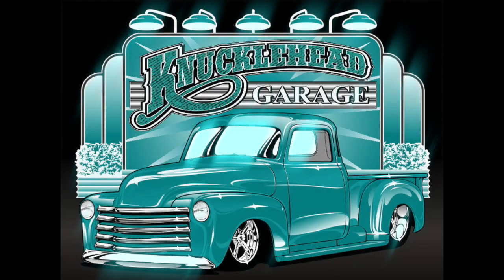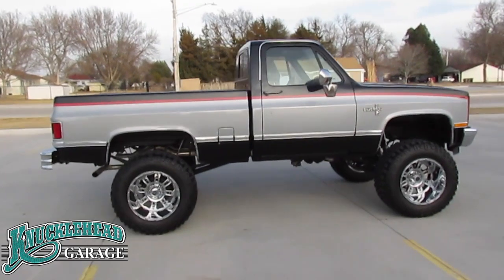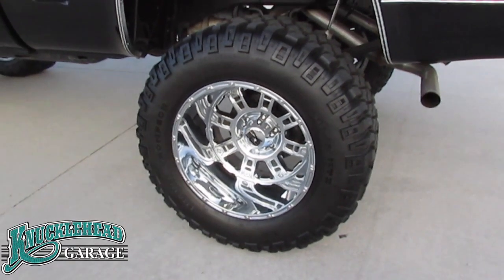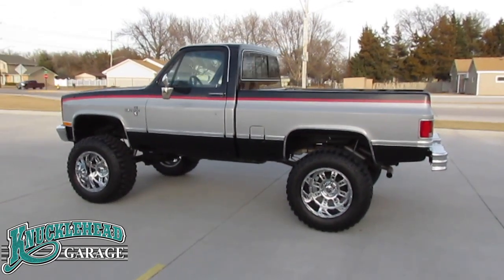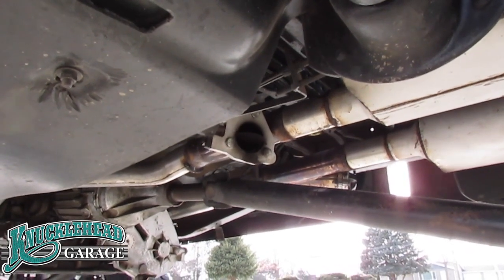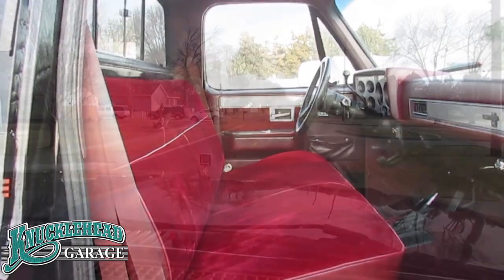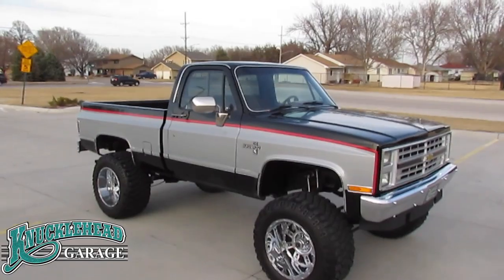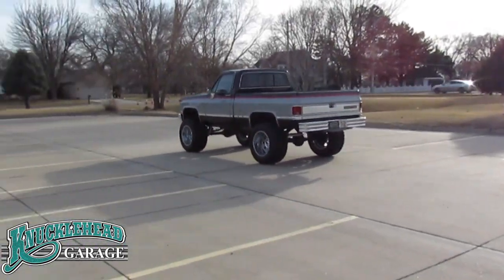1984 CHEVROLET K10 4WD SHORT-BOX PROMO VIDEO (SOLD)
SOLD Knucklehead Garage presents the official walk around video on the lifted and restored 1984 Chevrolet K10 Pickup complete with engine running, drive-in, and drive-by. Remember to LIKE/SHARE/FOLLOW Knucklehead Garage on YouTube and Facebook!